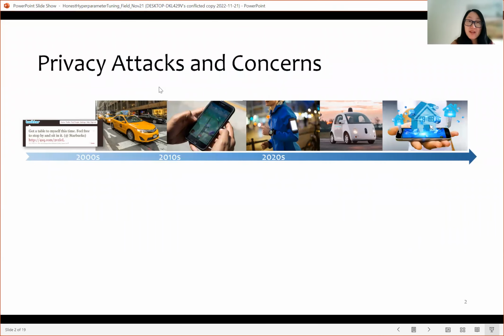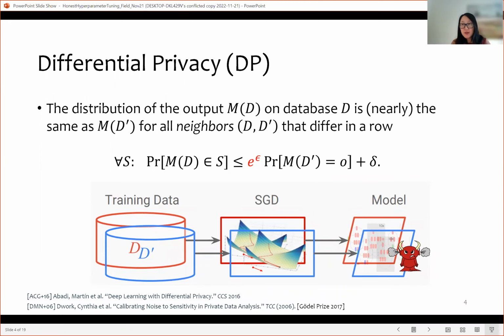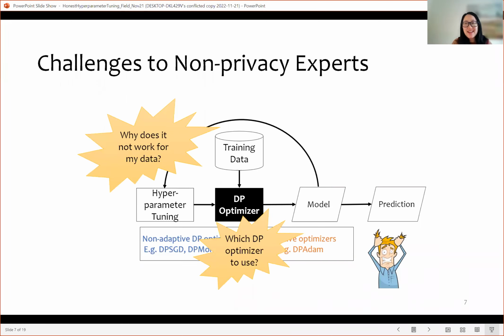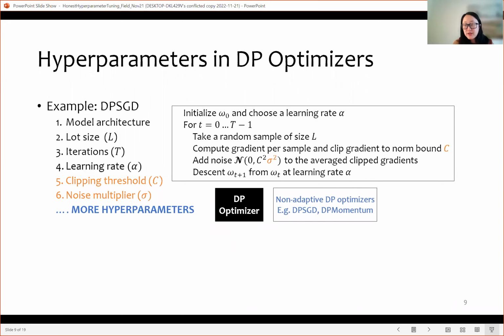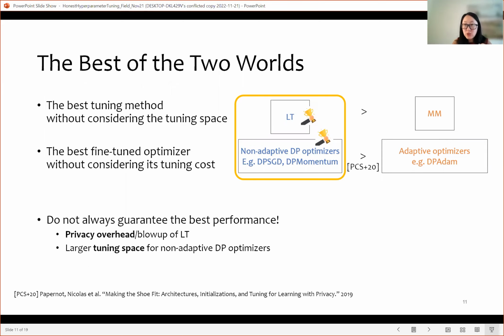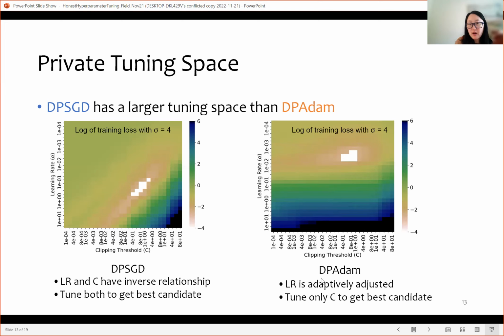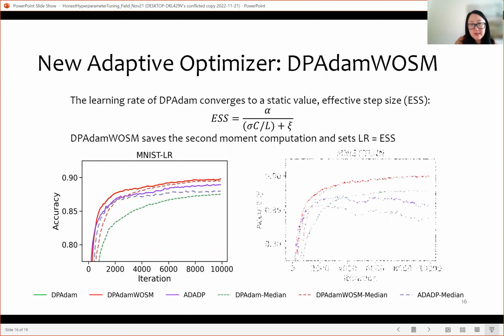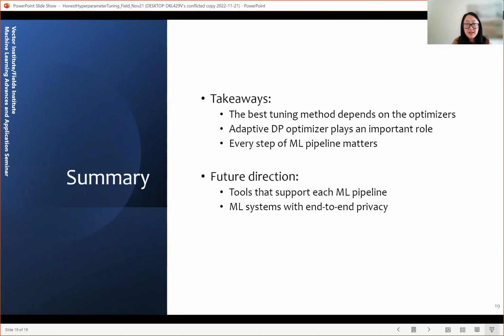The Role of Adaptive Optimizers for Honest Private Hyperparameter Tuning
Xi He, University of Waterloo
November 21, 2022